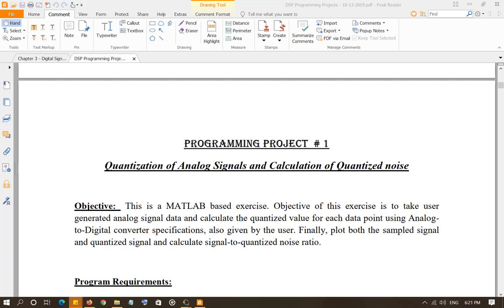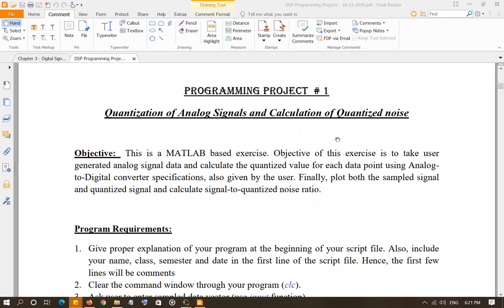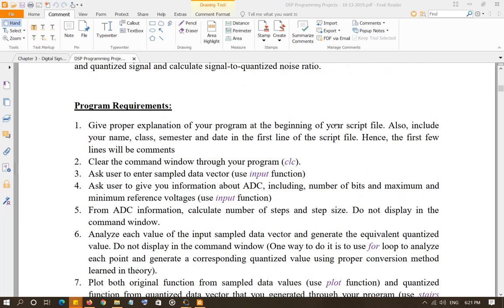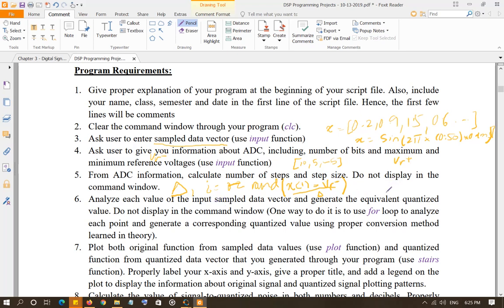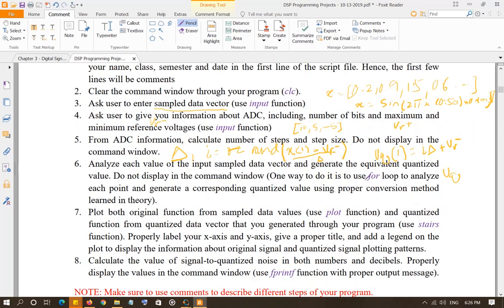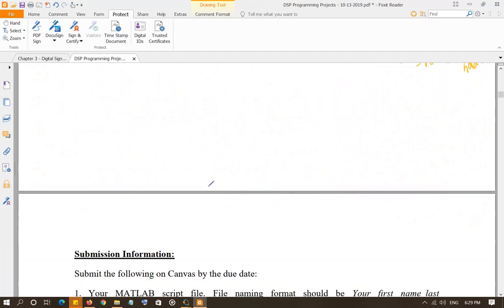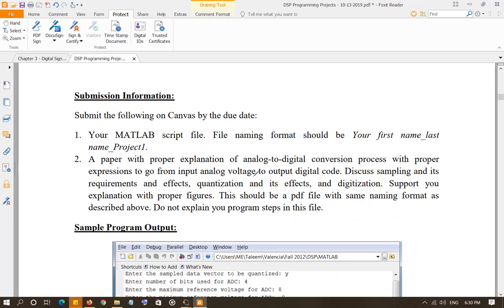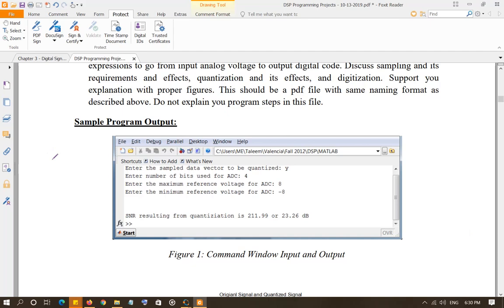DSP - Project 1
This video is specifically for CET4190C - DSP, a course offered as a part of the BS Electrical and Computer Engineering program at Valencia College, Orlando, FL.
DSP MATLAB project # 1 is discussed in this video.